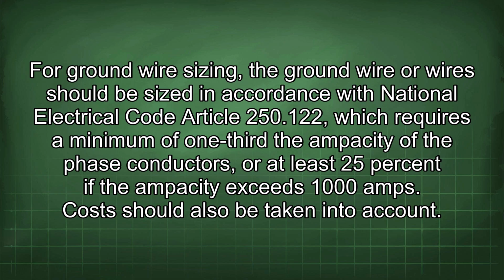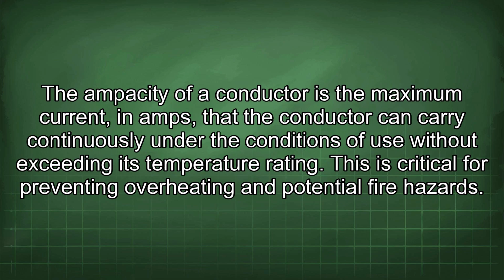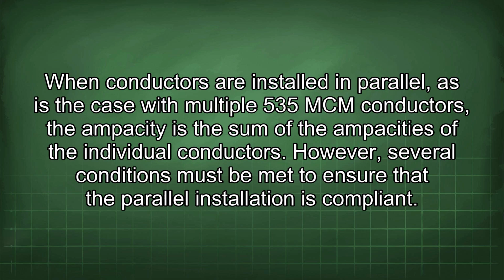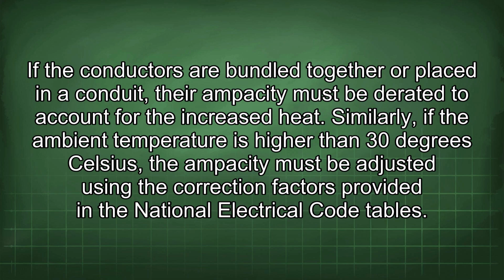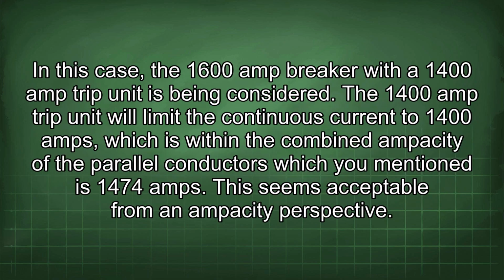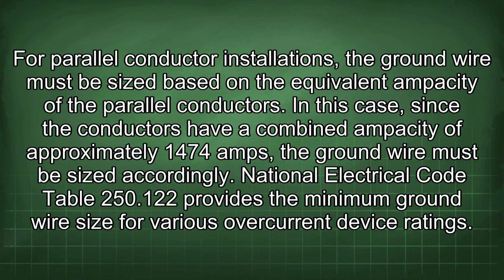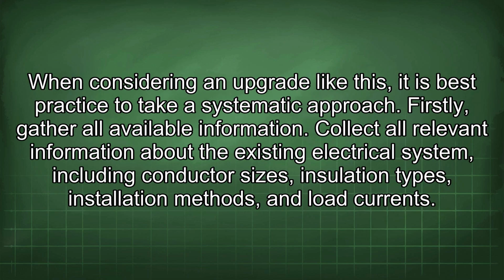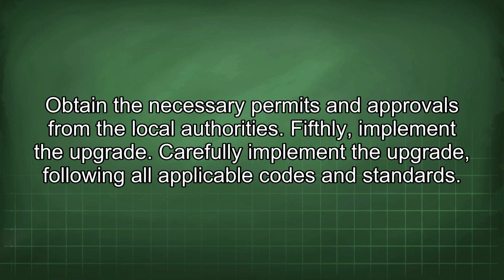Upgrading Power to a Portable Plant Best Practices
Learn about safely upgrading electrical power to a portable plant. We'll cover ampacity, breaker ratings, grounding, and voltage drop considerations. Contacting the manufacturer for guidance is critical.